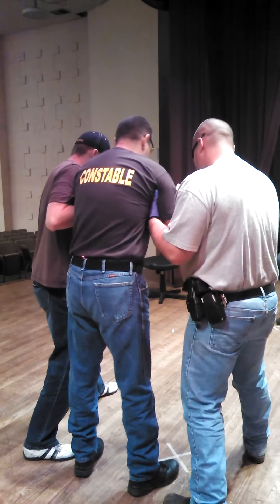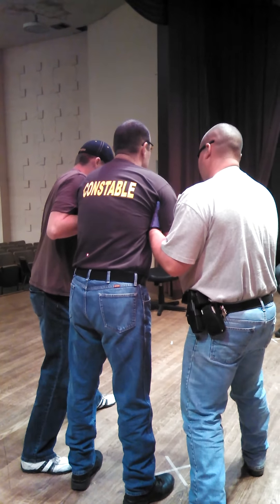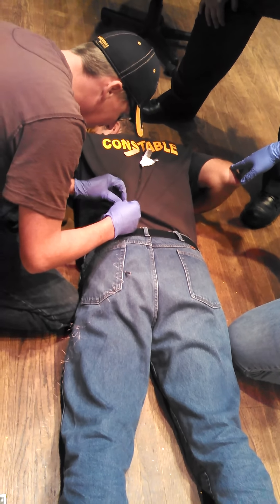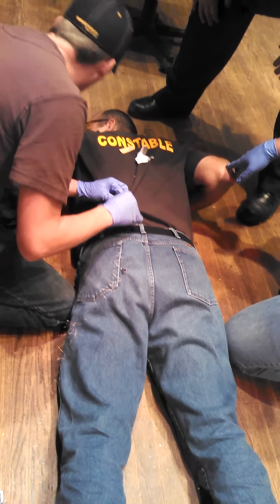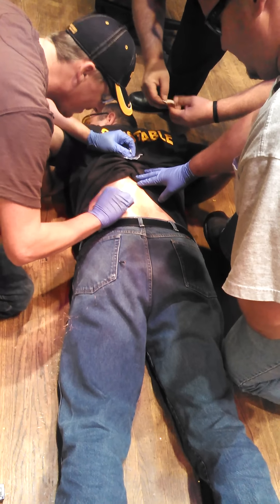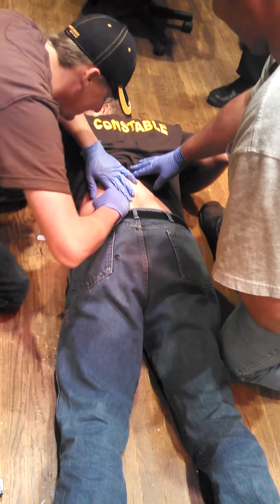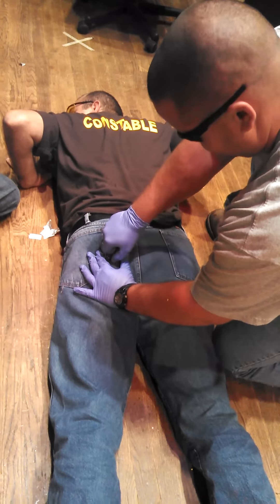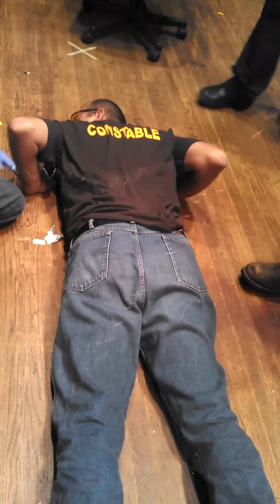TASER Training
Constable Jerry A. Goodson volunteered to "take the ride" while getting certified on the X26P TASER.